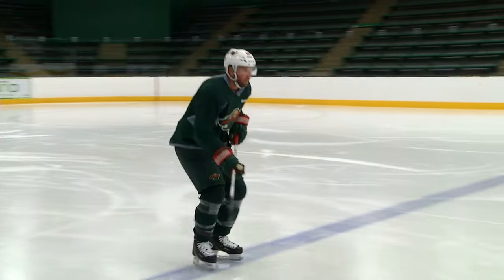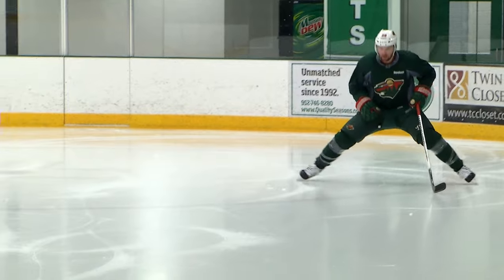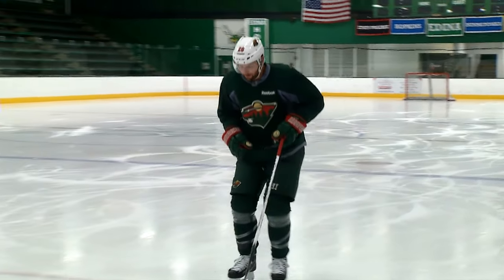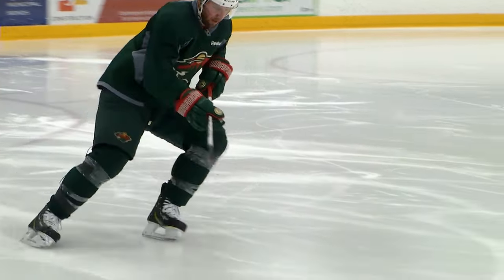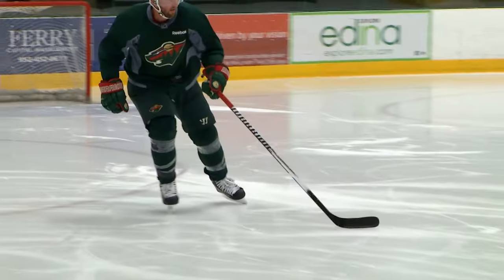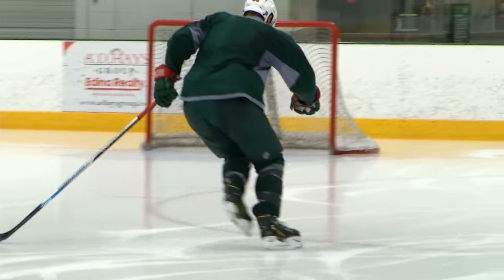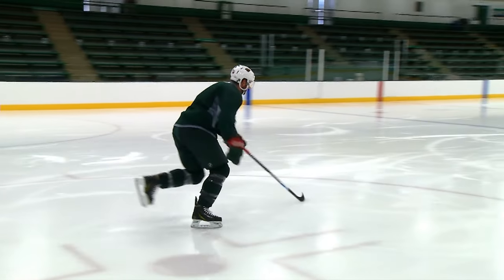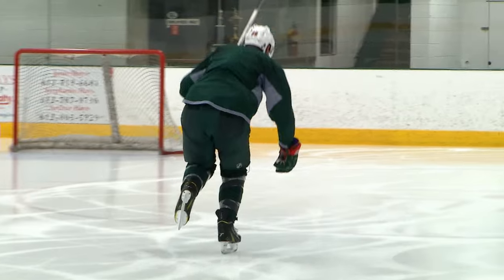On Ice Instructional: Thomas Vanek's workout warmup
Thomas Vanek on the Minnesota Wild and skating instructor Diane Ness demonstrate a routine for warming up before a workout.